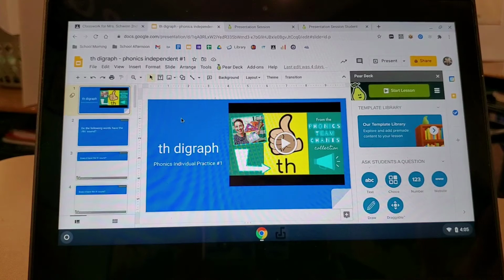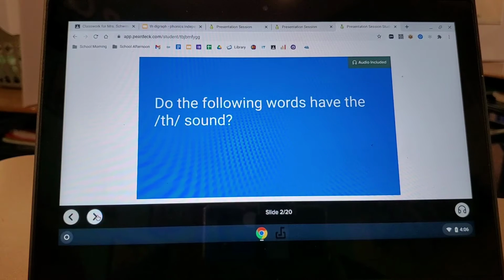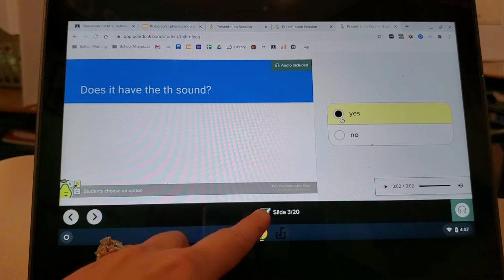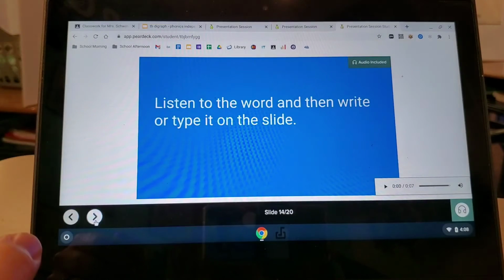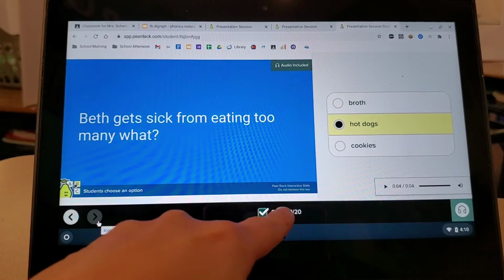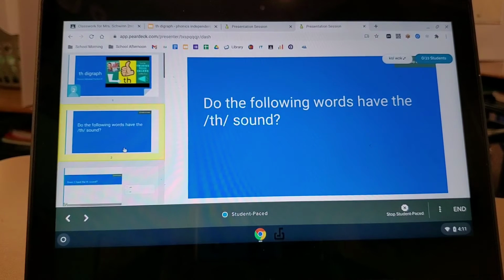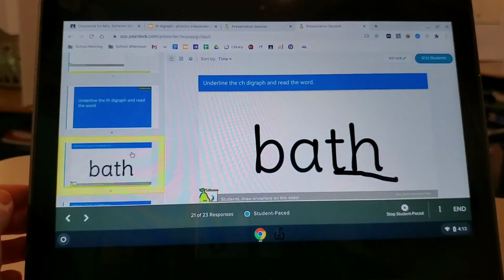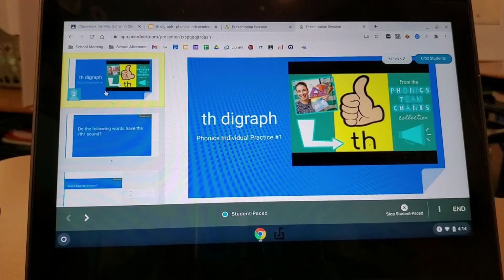Teacher Tip: Working with Pear Deck, episode 3